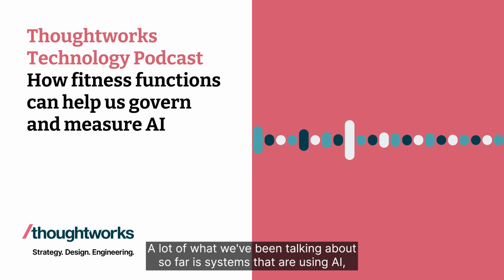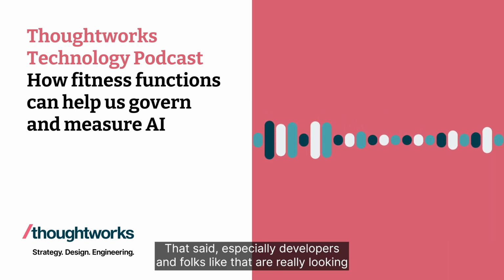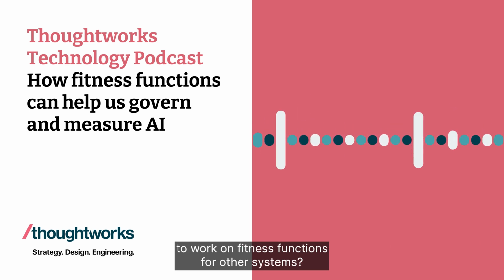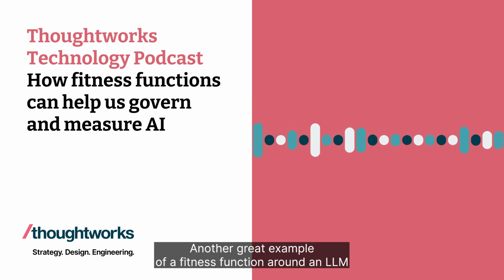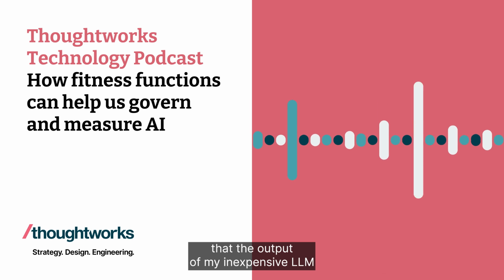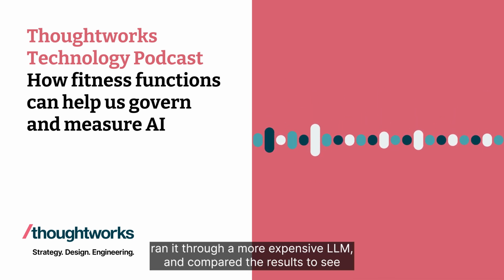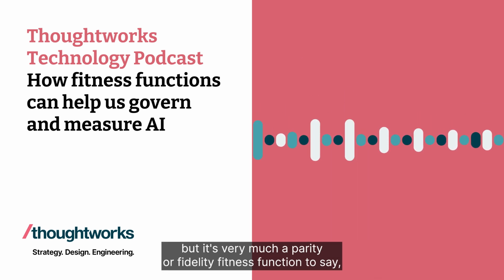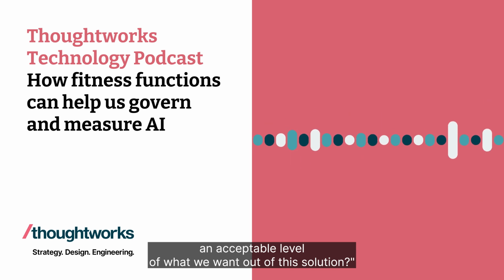How fitness functions can help us govern and measure AI — Thoughtworks Technology Podcast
AI is inherently dynamic: that's true in terms of the field itself, and at a much lower level too — models are trained on new data and algorithms adapt and change to new circumstances and information. That's part of its power and what makes it so exciting, but from a business and organizational perspective, that can make governance and measurement exceptionally difficult. How can we know that our AI is optimized for the right thing? How can we be sure it's oriented towards what we want it to be?

This is where the concept of fitness functions can help. Broadly speaking, fitness functions are ways of measuring the extent to which a given solution is fulfilling its goals — so, in the context of AI, they can help teams ensure that AI systems are serving their intended purpose.

In this episode of the Technology Podcast, Rebecca Parsons and Neal Ford — authors (alongside Pat Kua and Pramod Sadalage) of Building Evolutionary Architectures, the book which brought fitness functions into the software architecture space — join host Ken Mugrage to explore how the fitness function concept can help us better manage the dynamism of AI and, in doing so, overcome the challenge of bringing such systems into production.